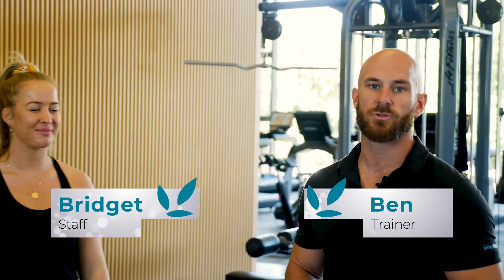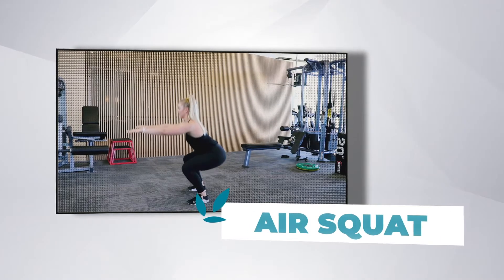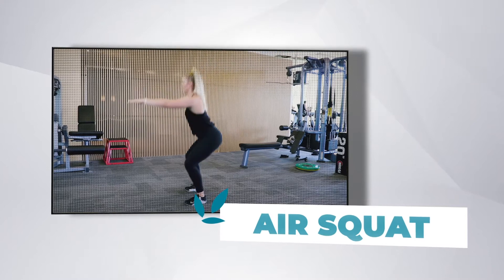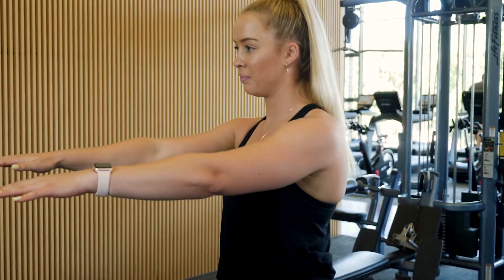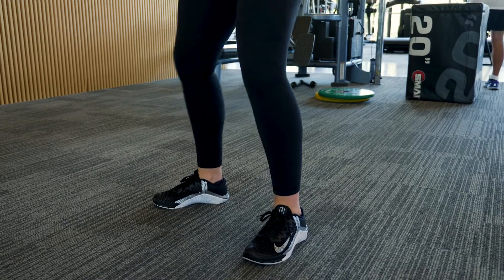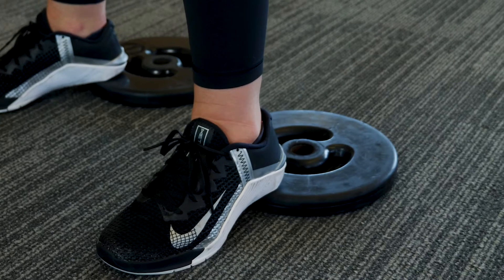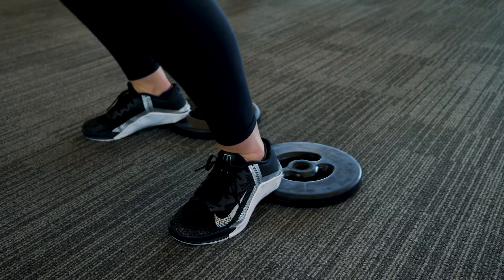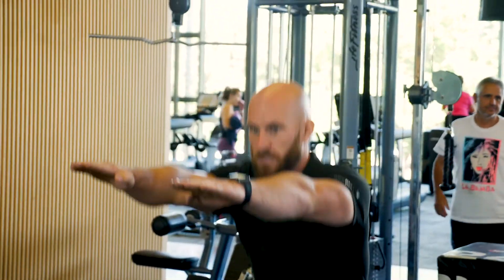03: Mingara One Fitness: Ben & Bridge - How to do an Air Squat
Workout with Mingara One Fitness
Ben & Bridge - How to do an Air Squat